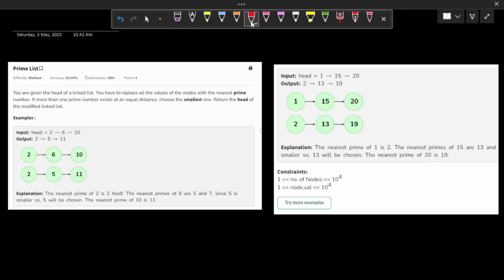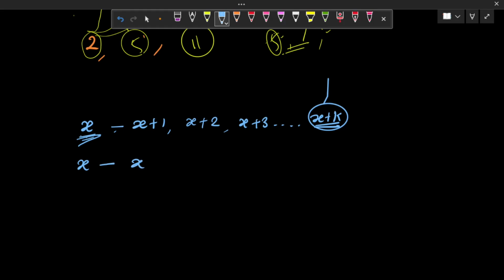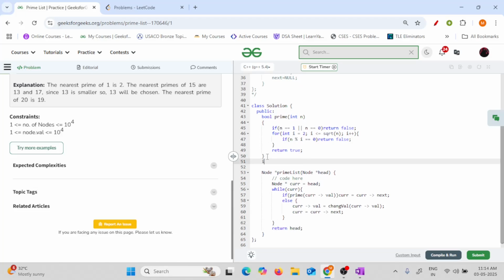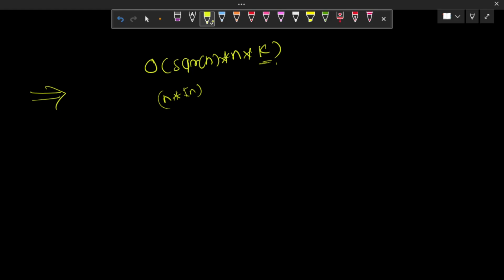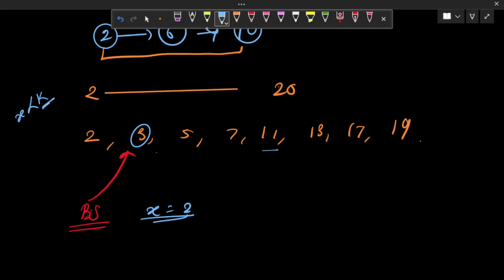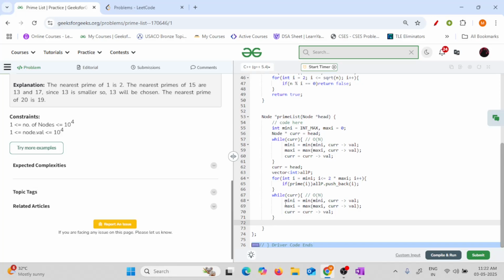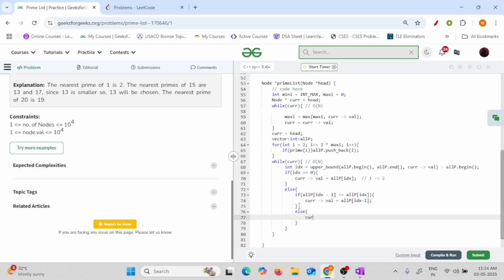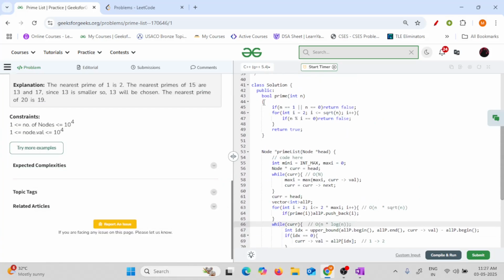Prime List – GFG POTD | Brute Force to Better Approach | Sieve Optional !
In this video, we take on the Prime List problem — starting with a brute force approach and evolving it into a smarter, optimized solution. If you're learning how to observe, analyze, and optimize — this is the breakdown you need.

🧠 What’s Covered (Timestamps):

00:00 – Problem Explanation
01:47 – Observations & Intuition
03:23 – Brute Force Code (Approach 1)
06:10 – Time & Space Complexity (Approach 1)
07:53 – Better Approach
         → Starts with Sieve-like intuition
         → If you know Sieve, go ahead and apply
         → Else I explained a Binary Search–based idea
         → Note: Array here is NOT created using Sieve
10:30 – Code for Optimized Approach
13:42 – Fixing a Mistake in Logic
16:24 – Final Time Complexity Discussion
📌 Ideal for DSA prep, coding interviews, and sharpening your problem-solving mindset.

💬 Let’s break the habit of brute-forcing everything — and start thinking smarter.